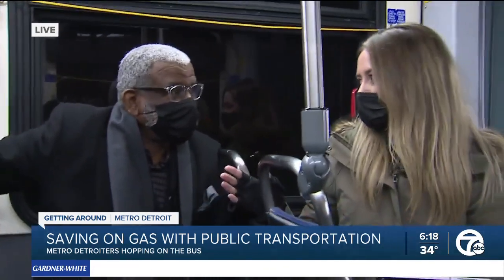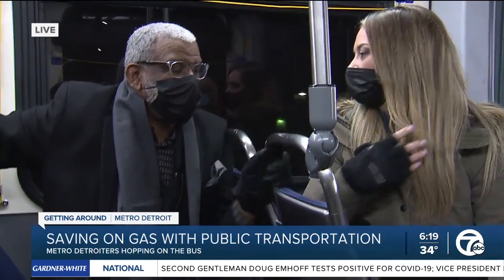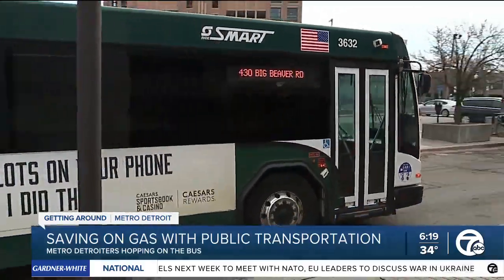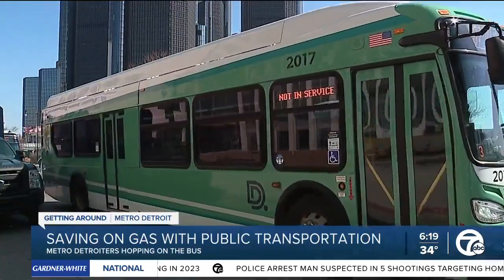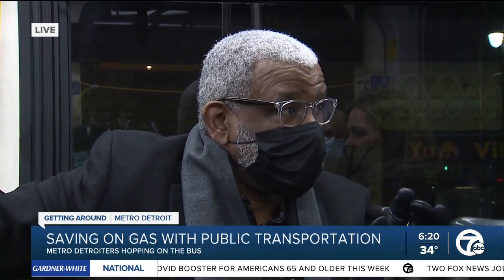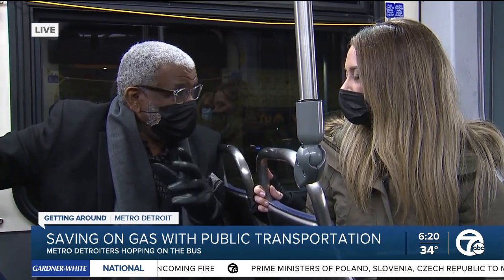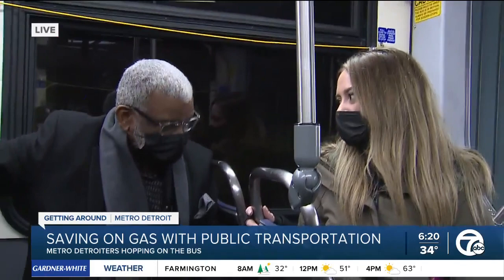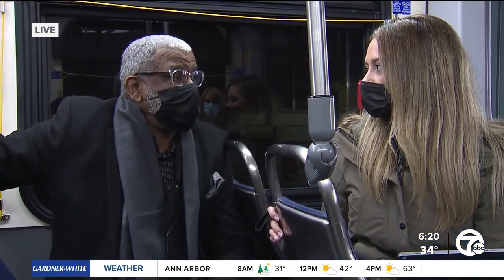Saving gas by using the bus in metro Detroit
Our Ali Hoxie rode the bus this morning to see how much people could save in gas by taking the bus every day.